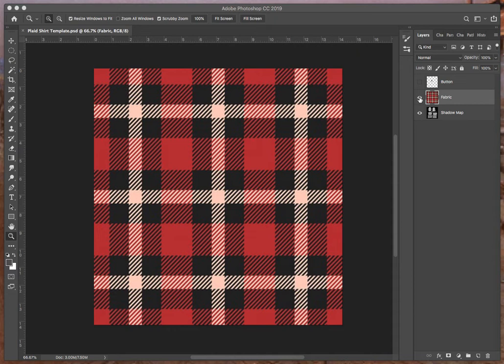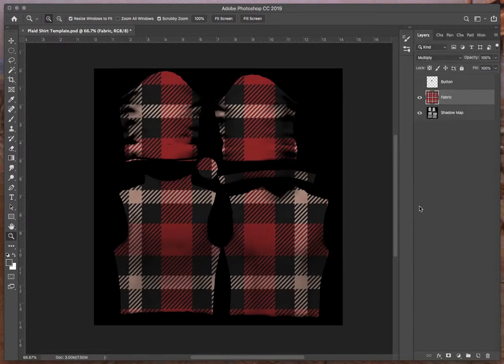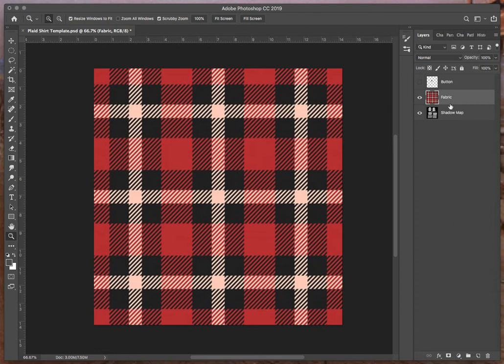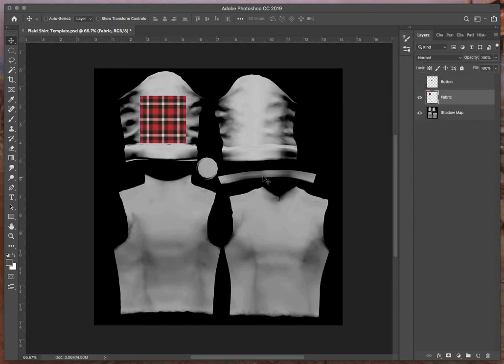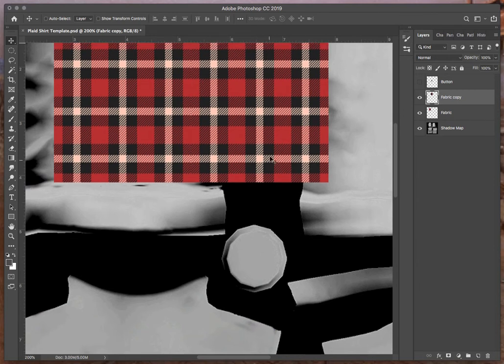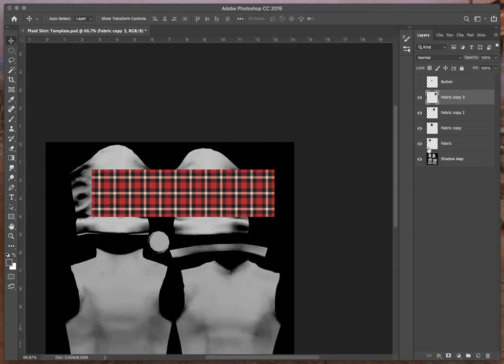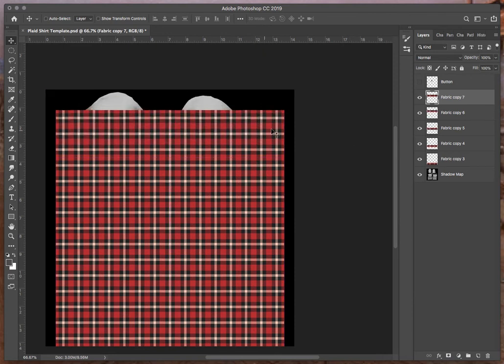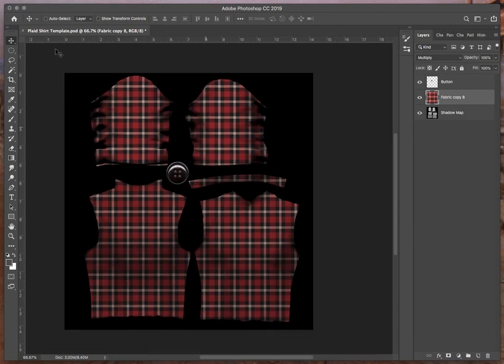Tiling Textures in Photoshop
A very basic Photoshop tutorial for tiling a fabric texture on a Second Life clothing shadow map.